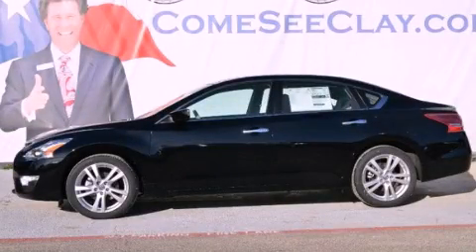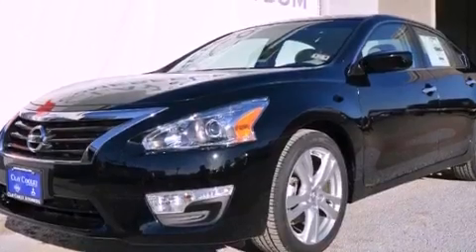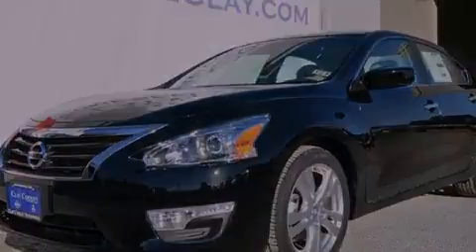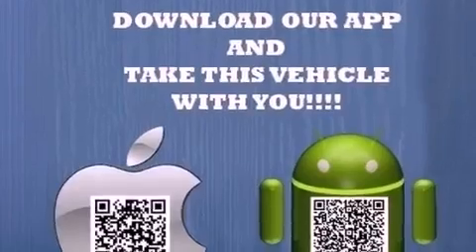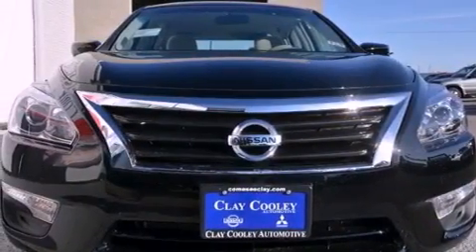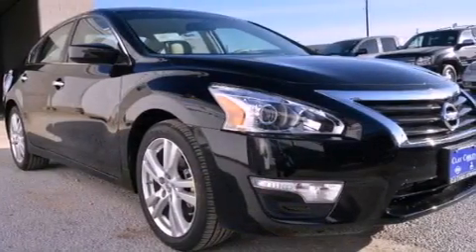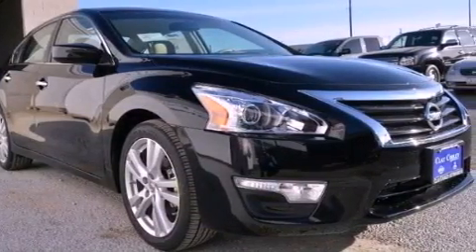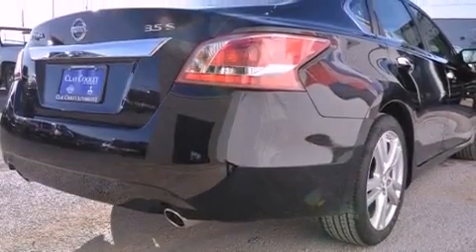2013 Altima Arlington TX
Year : 2013
 Make :
 Model : Altima
 Engine : 3.5L DOHC 24-valve V6 engine
 Trans . : Automatic
 Exterior : Black
 Miles : 6
 Interior : Black

 2013       Altima Dallas TX